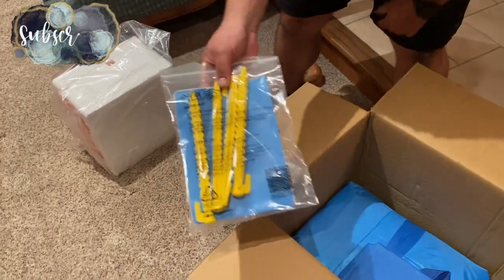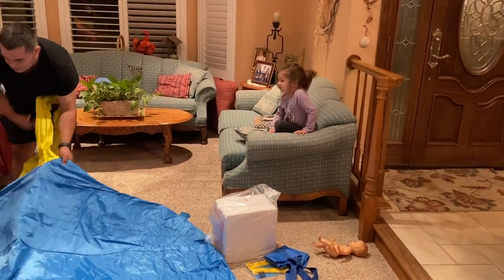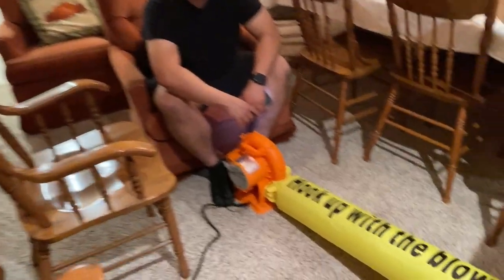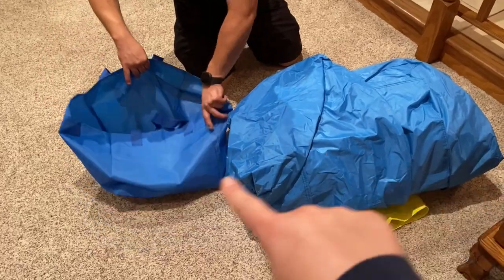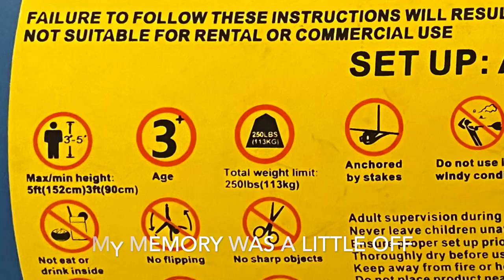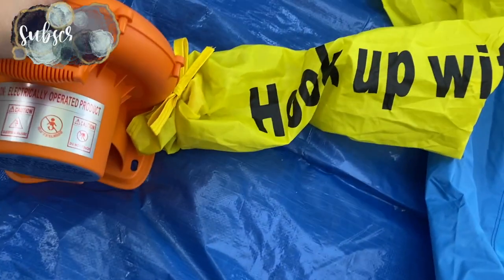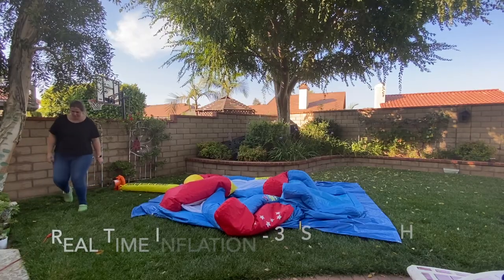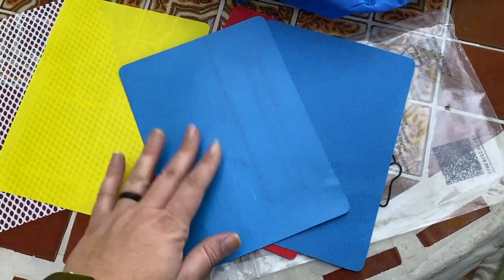Fun With Aubrey And An Inflatable Bouncer | YARD INFLATABLE BOUNCER PRODUCT REVIEW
We have been considering getting a little air jump/moon bounce/bouncer for some time now and are so thankful that YARD reached out to us for a collaboration. In this video, we share our experiences using this inflatable bouncer and show Aubrey's excitement for this new "toy."

Here's the link to this amazing product:
YARD Outdoor Indoor Bounce House Slide w/Heavy Duty Blower for Kids 6207 Star Castle Inflatable Bouncer Extra Thick Material 420D Nylon Jump Castle

About Us:

Our channel, Limabean Living, covers:
-SAHM Life
-Cooking & Baking
-Encouraging mathematical development in children
-Cleaning
-Car Maintenance
-Smart Home Devices
-DIYs
-Frugal Living